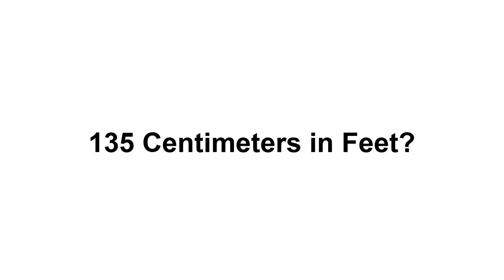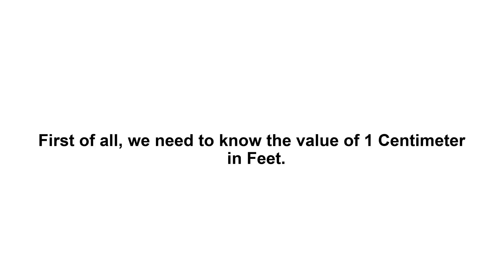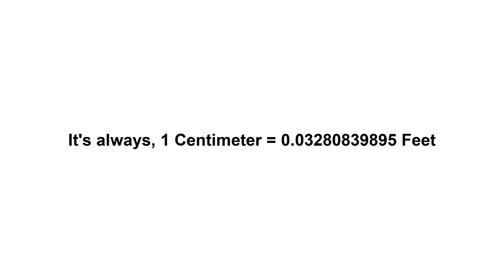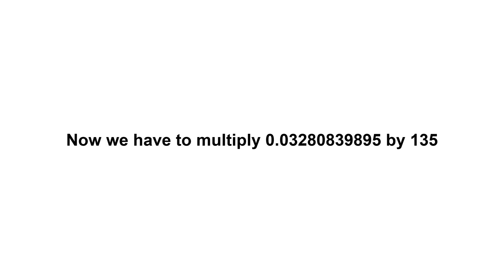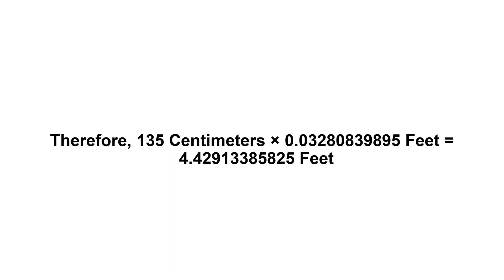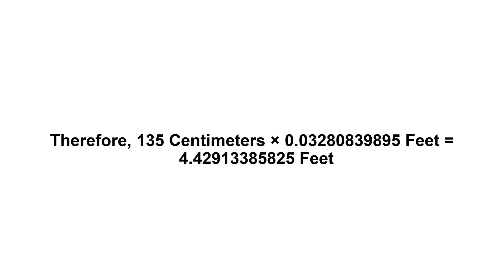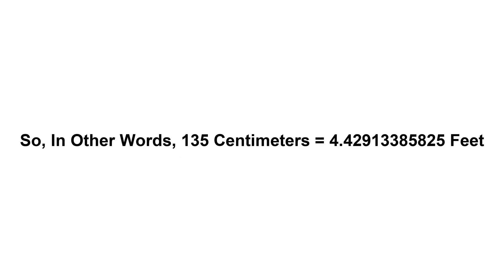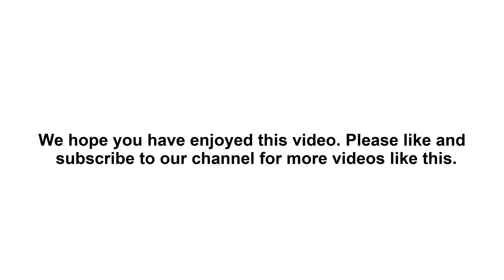135 cm in feet? How to Convert 135 Centimeters(cm) in Feet?